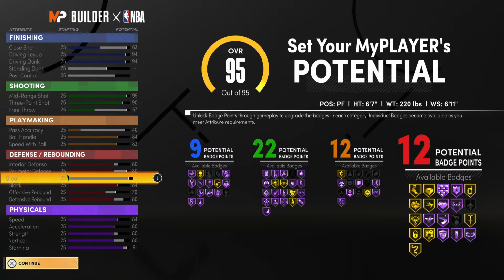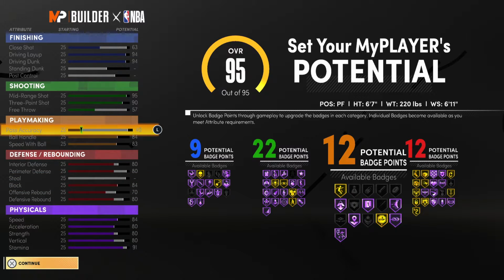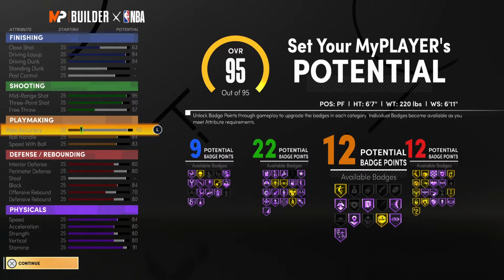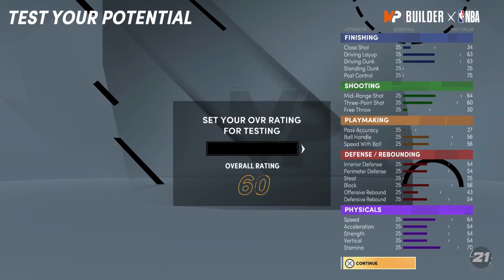The GAME SAVING NBA 2K21 Build you NEED!